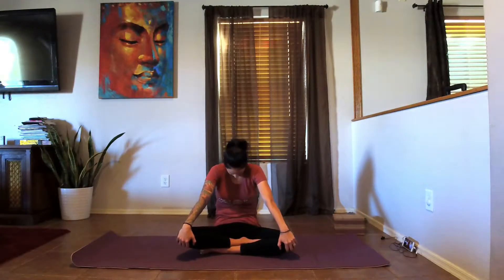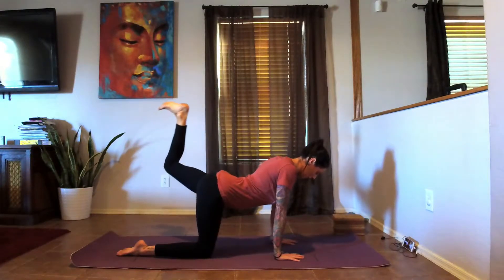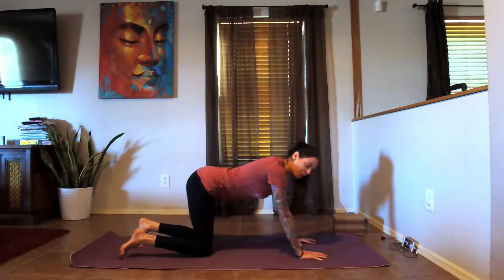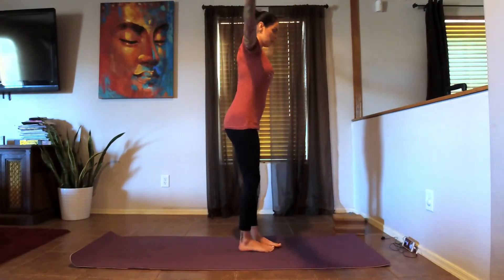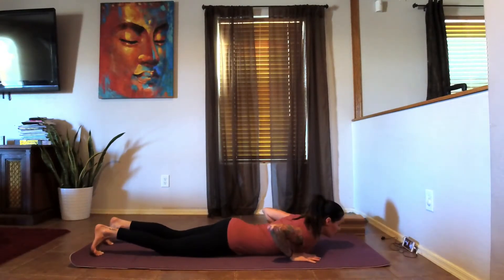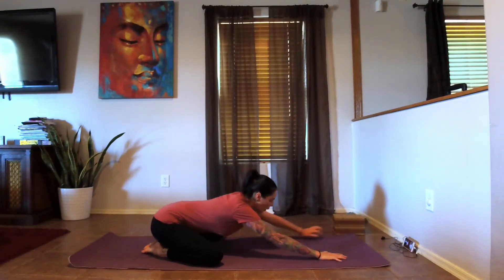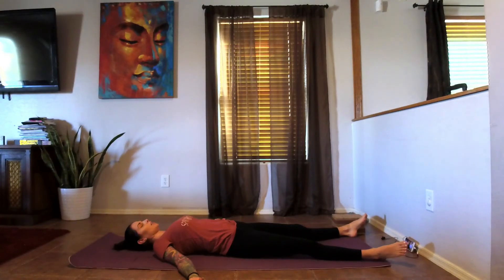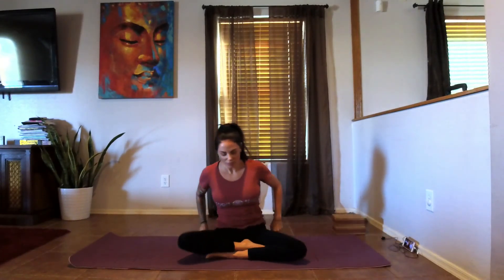Yoga Challenge Day 6 : Booty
Day 6 is finally here and it's all about the booty!!! Yoga is a great way to tighten and sculpt a great badonkadonk, so without further ado, let's kick some butt today!

❣️ Drop any questions or comments below ❣️

🕉️ Facebook: Spirit Tribe Yoga Studio

Yoga is for everyone and Spirit Tribe classes are suitable for all levels of yogis, however, when following an online format it is of the utmost importance that you move at your own pace, checking in with your body and its limitations. If you experience any pain, we ask that you please stop, modify, and rest when needed. Please consult with your physician before beginning any exercise program. By engaging in this exercise or exercise program, you agree that you do so at your own risk, are voluntarily participating in these activities, assume all risk of injury to yourself, and release Spirit Tribe Studio, LLC of any and all liability.